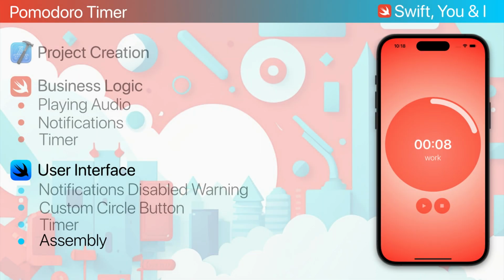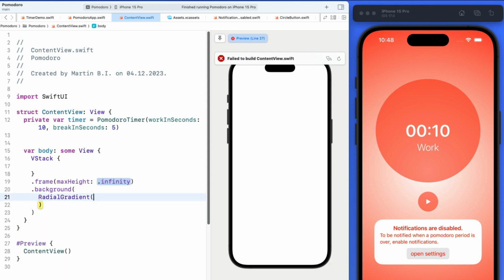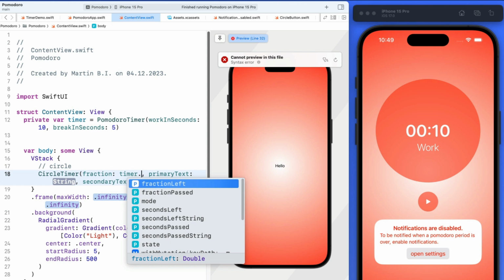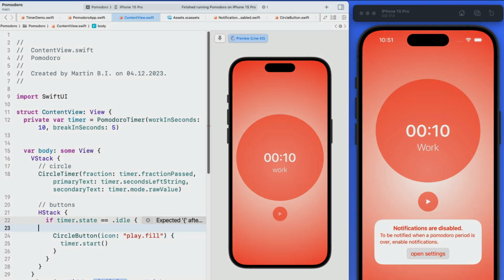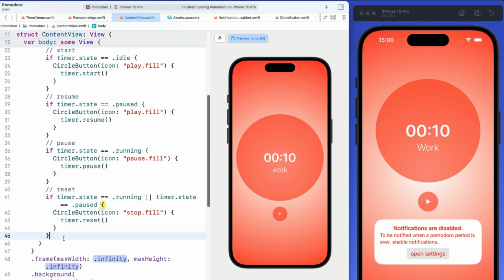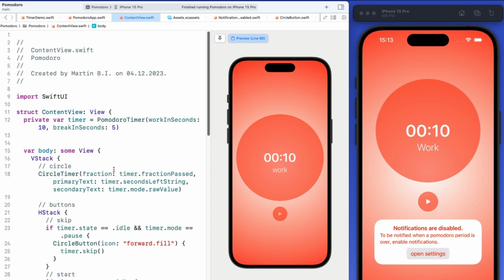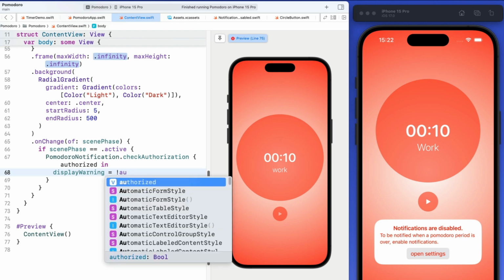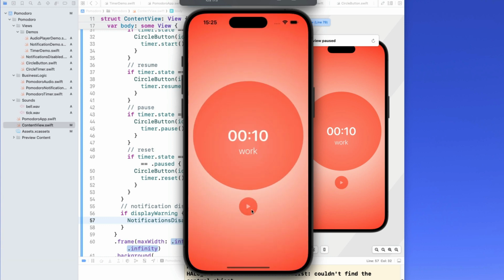Pomodoro Timer in SwiftUI - Part 9 - UI Assembly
In this final part of "Pomodoro Timer in SwiftUI" we put it all together and finalize our Pomodoro App.